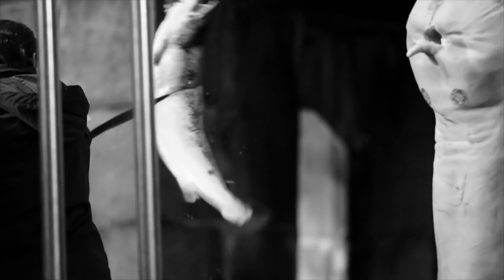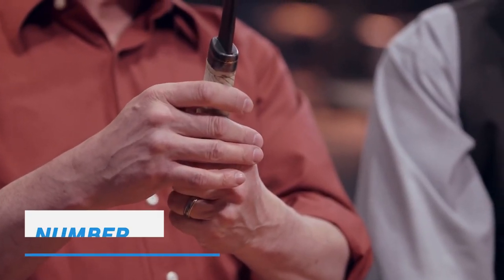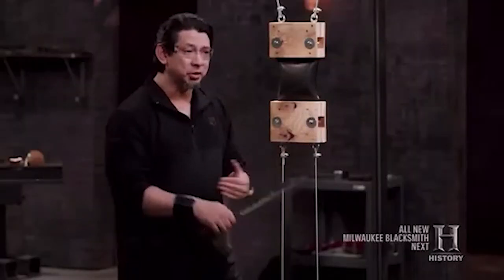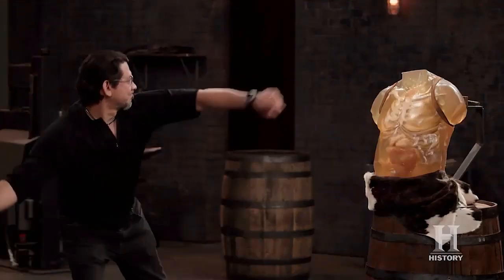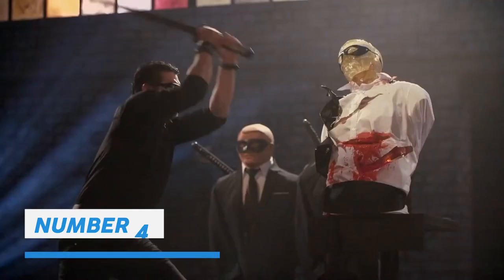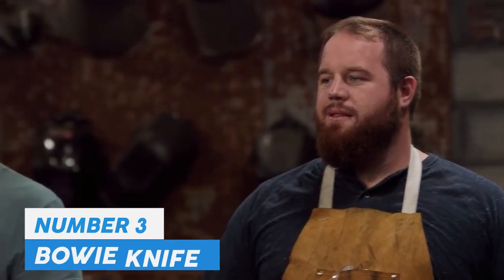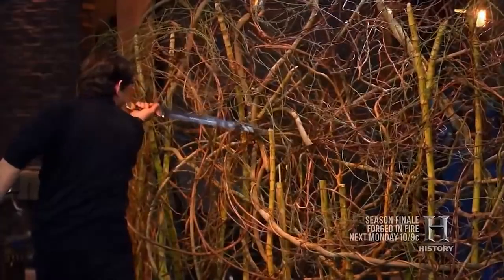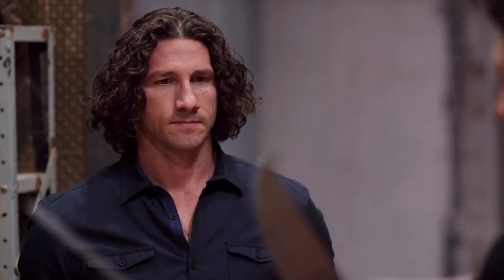Forged in Fire ABSURD & DANGEROUS Moments!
These are Forged in Fire ABSURD & DANGEROUS Moments!